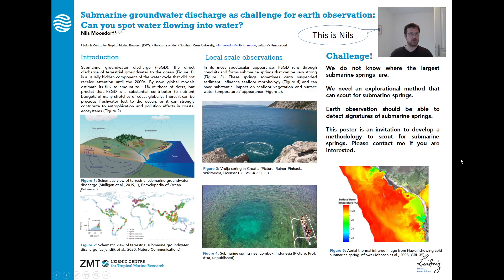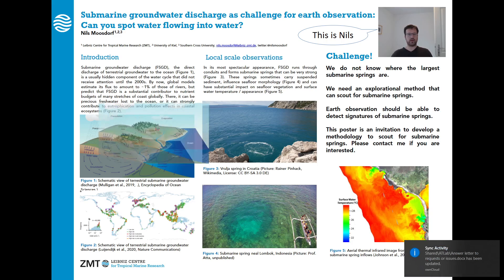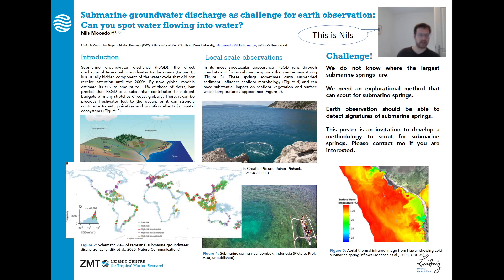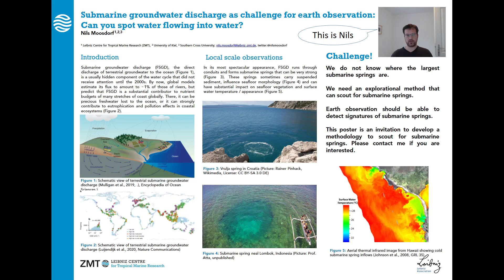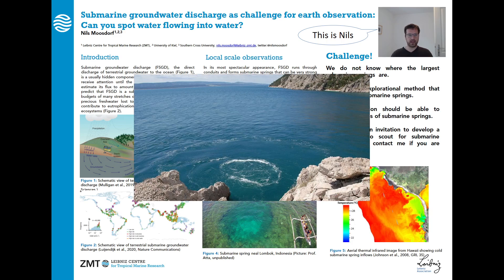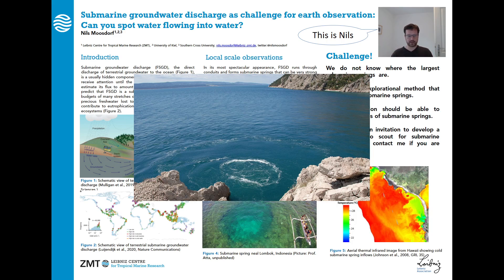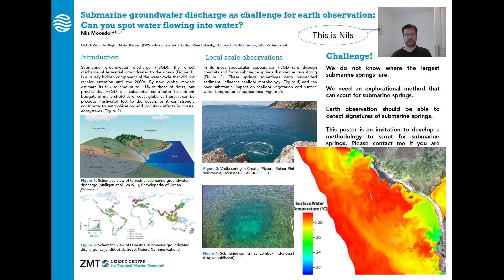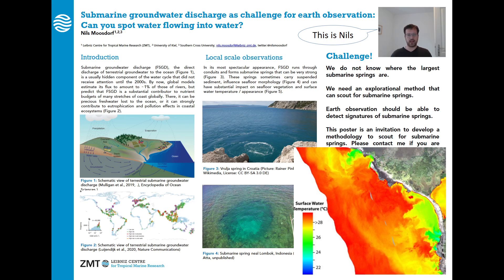229 Submarine Groundwater Discharge as Challenge for Earth Observation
Nils Moosdorf